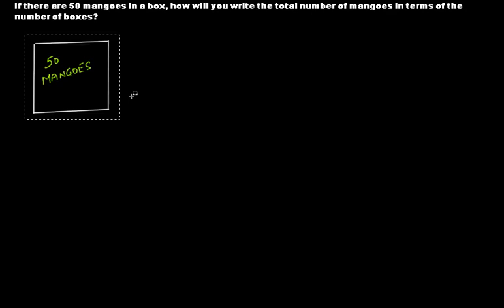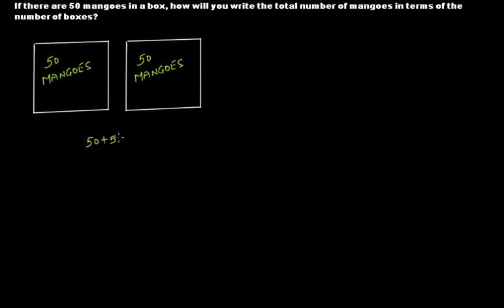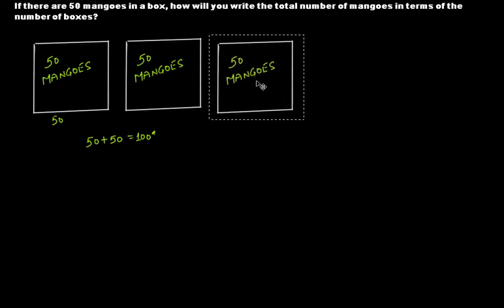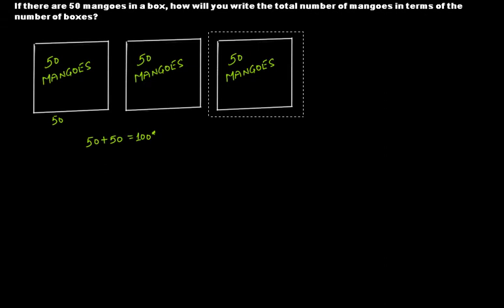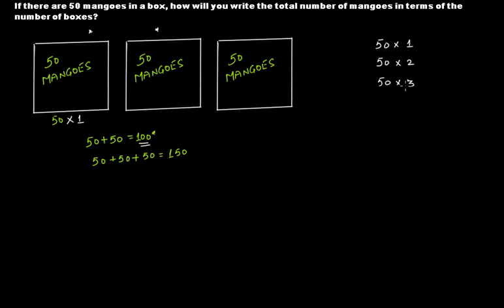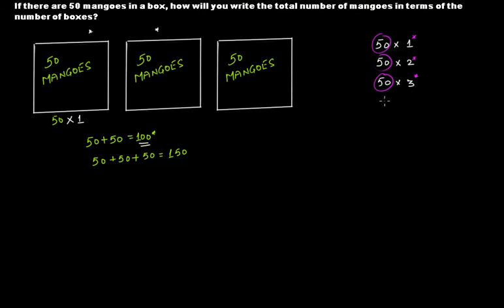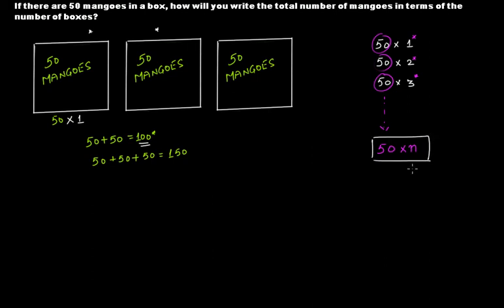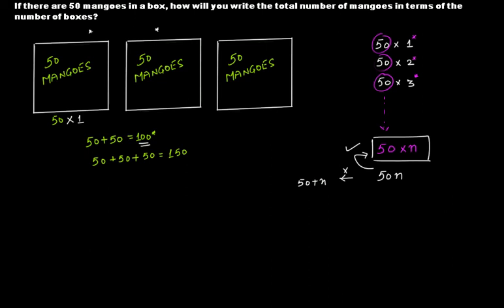Word Problem on Forming Rules by Using Variables - Part 1 || Algebra || C.B.S.E. Grade 6 Mathematics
In this video lecture we discuss the following:
(1) a word problem on forming rule using variables.